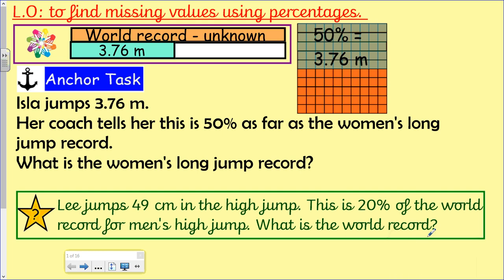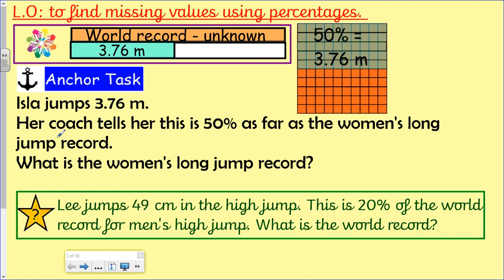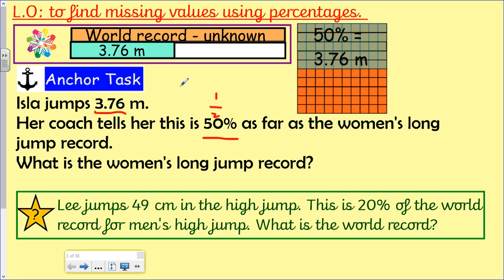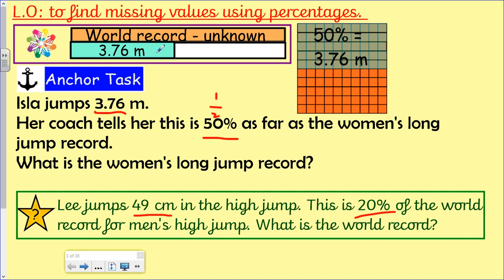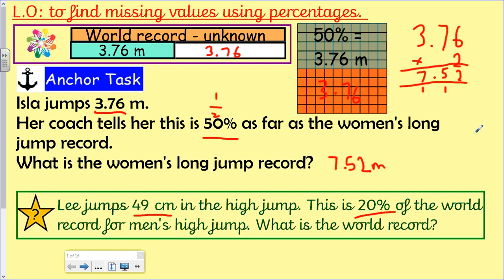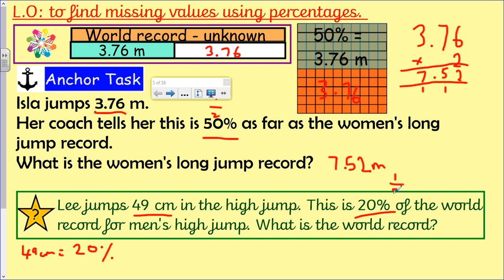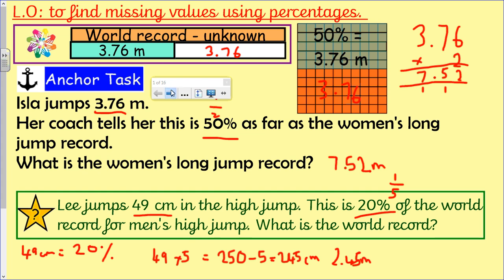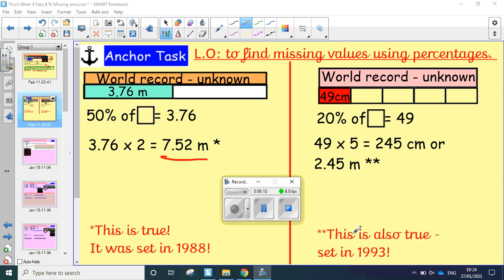Thurs Week 4 Anchor Task Missing values